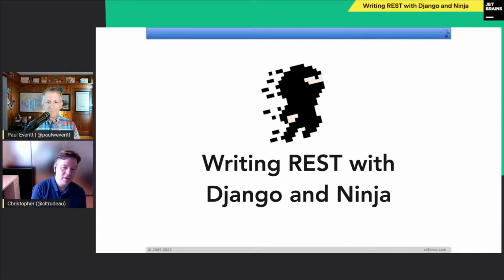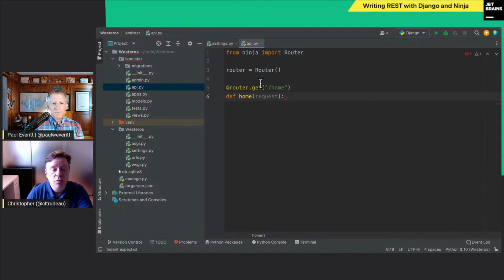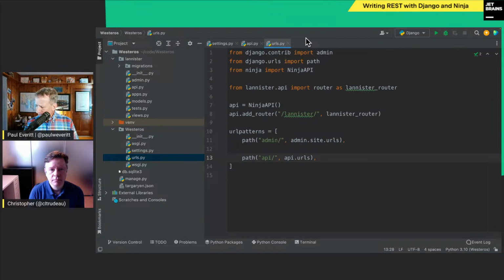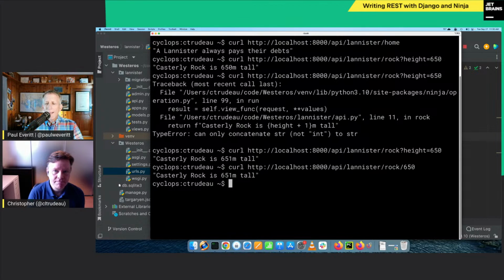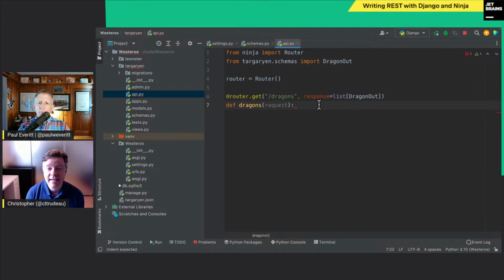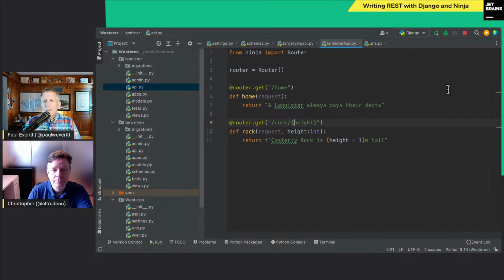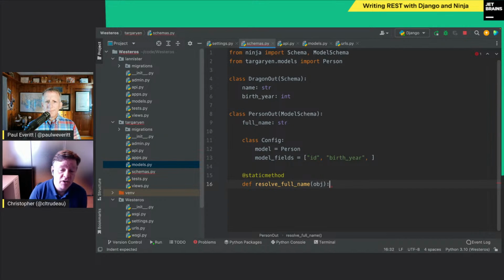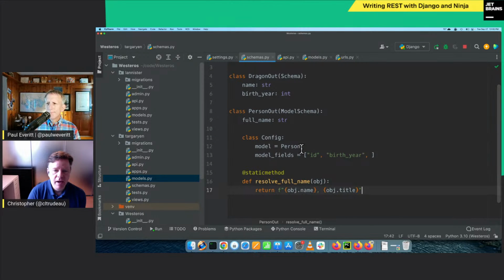Writing REST With Django and Ninja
Django Ninja is a FastAPI inspired library for turning your Django views into REST API end-points. This webinar will show you how to get started with Django Ninja, how the interface interacts with Django's URL and ORM mechanisms, and how to apply authentication controls to your REST API.